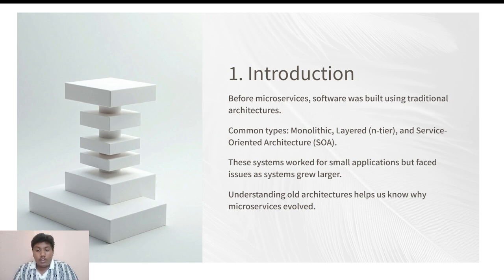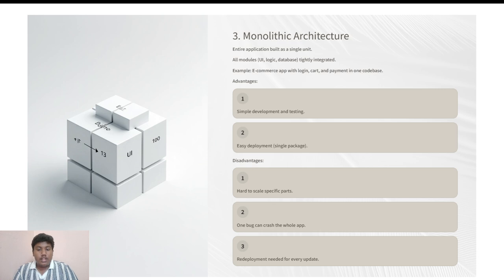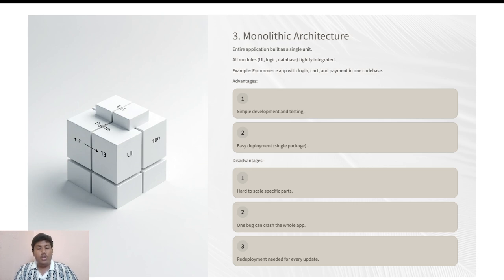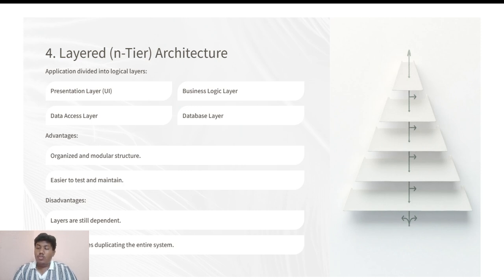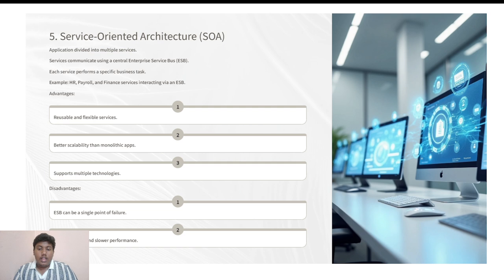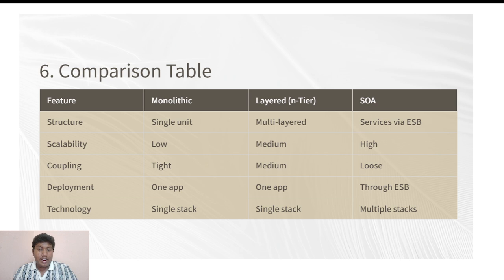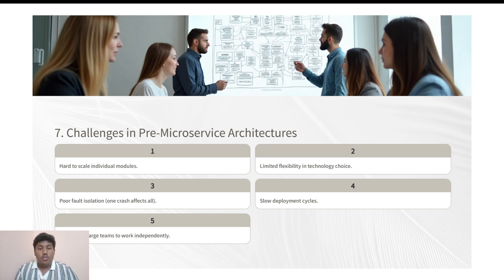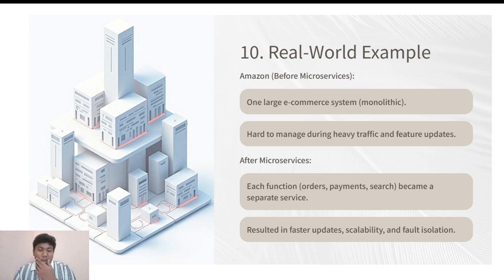Architecture Before Microservices